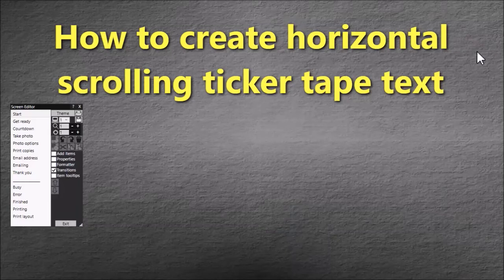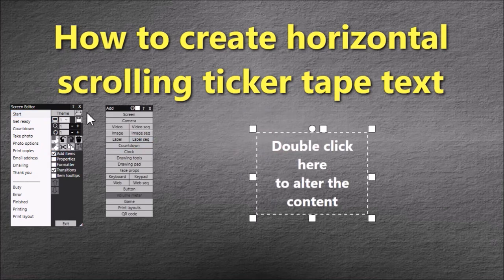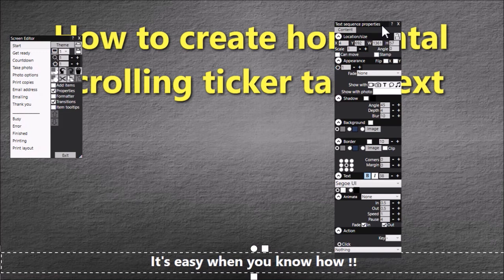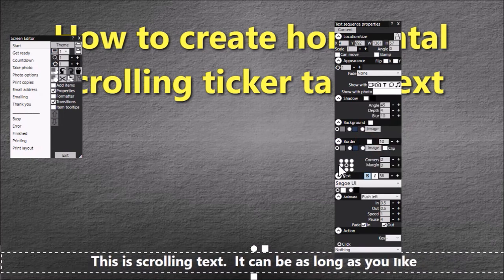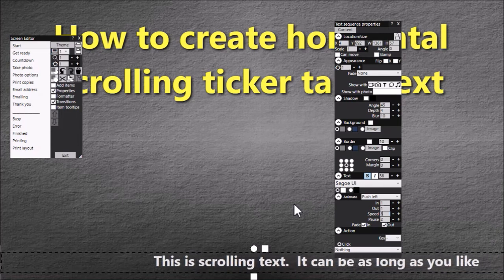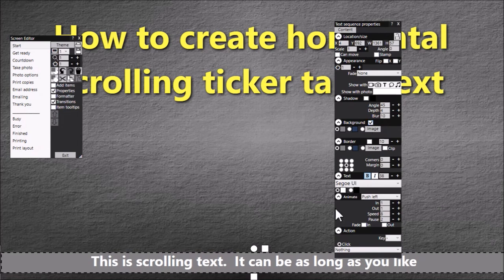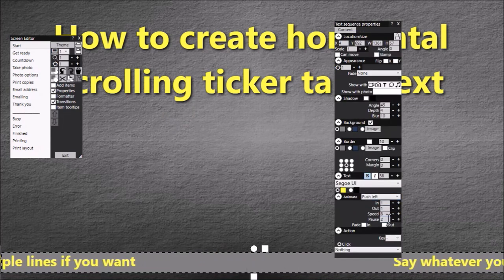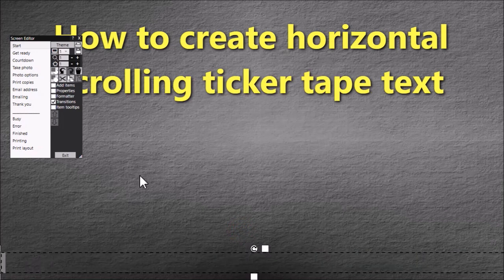Text tickertape animation in RightBooth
Showing how to use a label sequence item to create a text tickertape which can animate horizontally scrolling text messages on your event screens